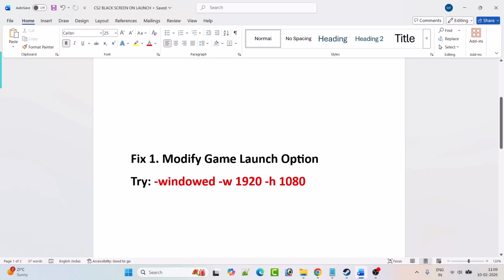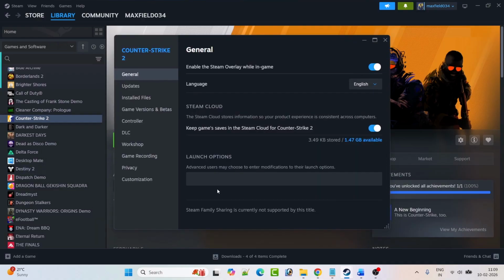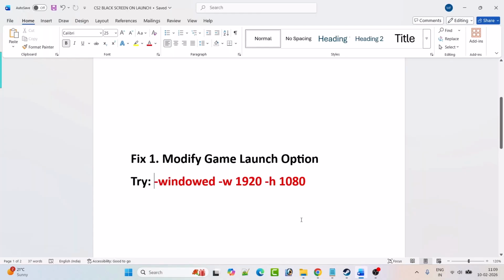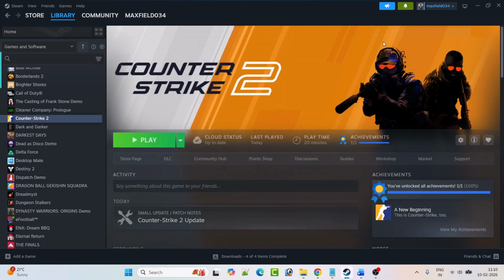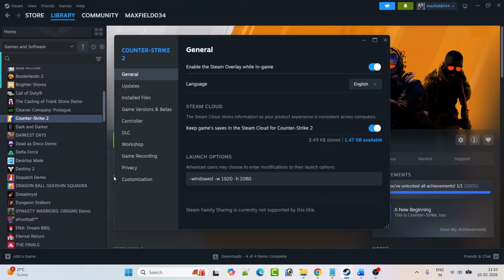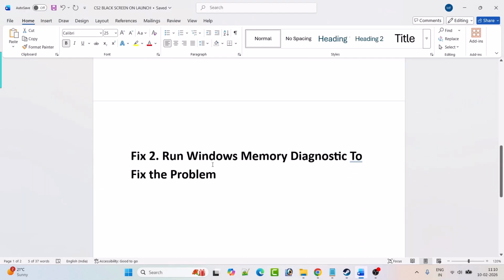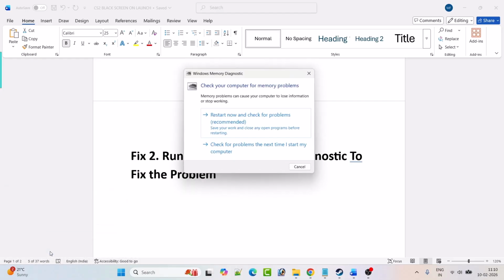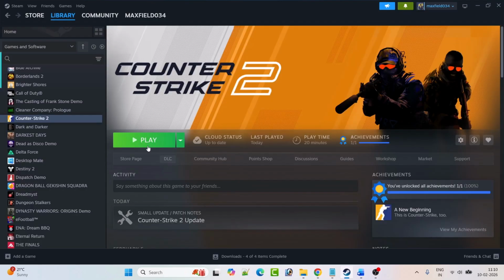Fix CS2 Black Screen on Launch [2026] | Fix CS2 Stuck on Black Screen Issue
In This Video Guide, You Will Learn How To Fix CS2 Black Screen on Launch or CS2 Stuck on Black Screen Issue (2026). How To Fix Counter Strike 2 Black Screen Problem on PC.

I Hope any one of the fixes mentioned in the video would help you to solve CS2 Black Screen on Launch or CS2 Stuck on Black Screen Issue [2026].